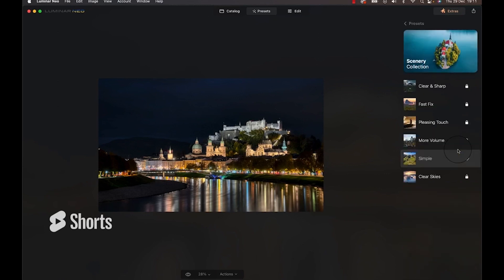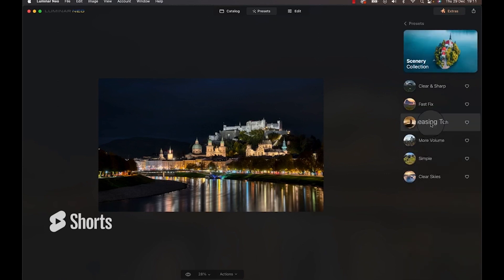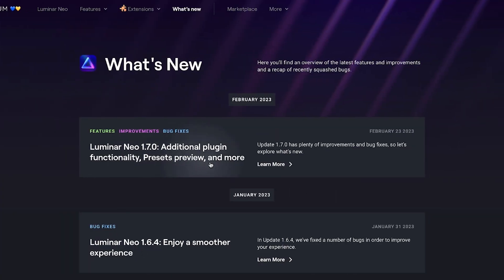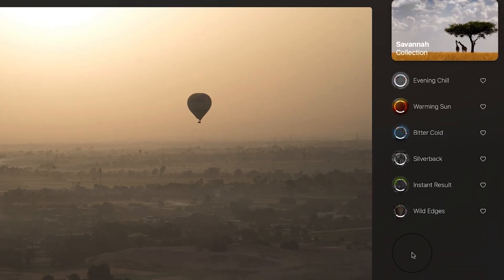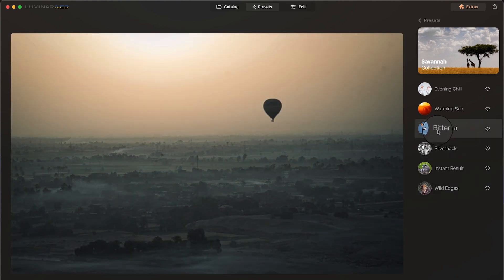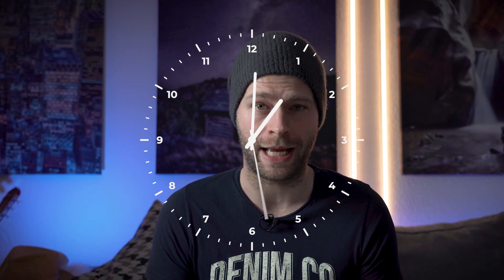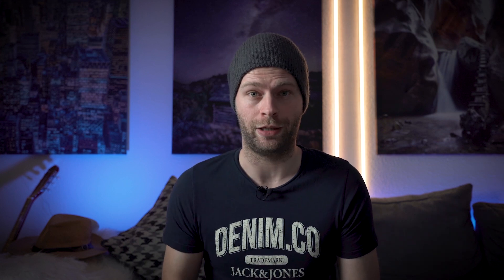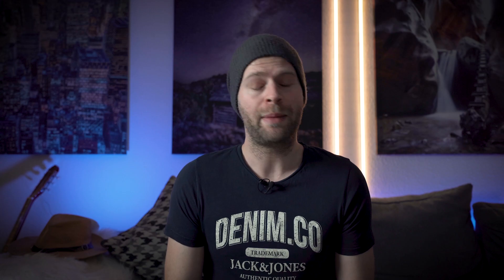Presets Are FINALLY Usable - Luminar Neo Update 1.7.0 2023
Luminar Neo Presets Are FINALLY Usable - Luminar Neo Update 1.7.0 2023 - This is a momentous day! Luminar Neo presets are finally usable! Before, you had to click on every single preset and wait forever to see the effect. With the Luminar Neo Update 1.7.0, you can now hover over presets and see the effect they have without applying the adjustments.

As a photo editing beginner or even as a professional, you can now go and quickly get ideas for your next photo edit!

Timestamps:
00:00 Luminar Neo Presets Before Update
00:25 Luminar Neo Presets After Update
00:55 Future Improvements